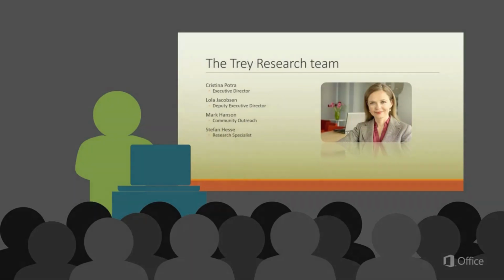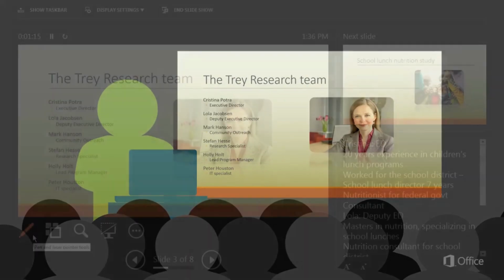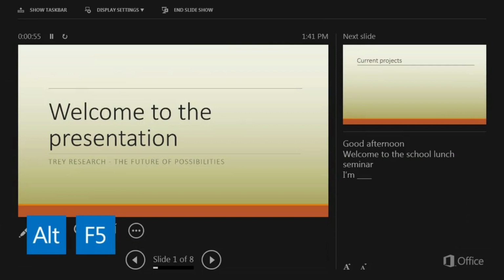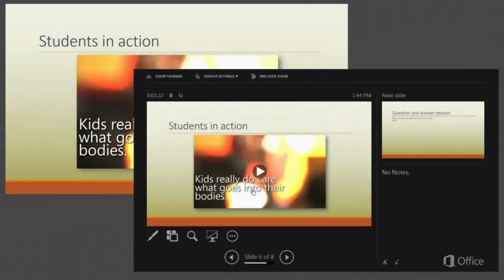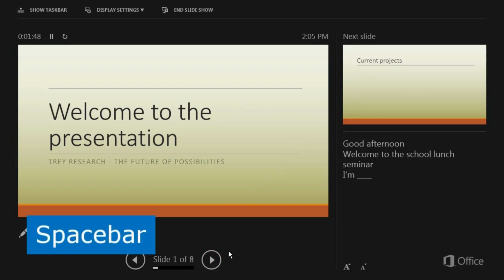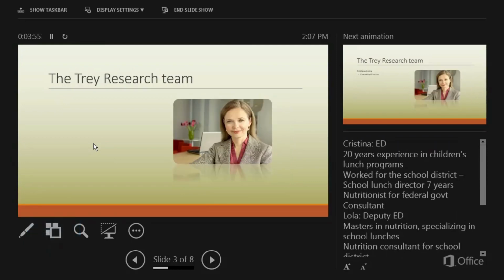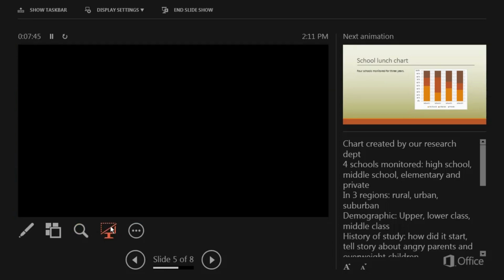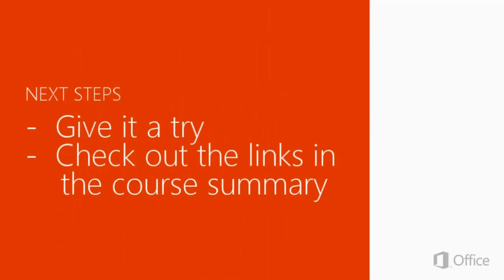MODULE 3 POWERPOINT: PRESENTER VIEW